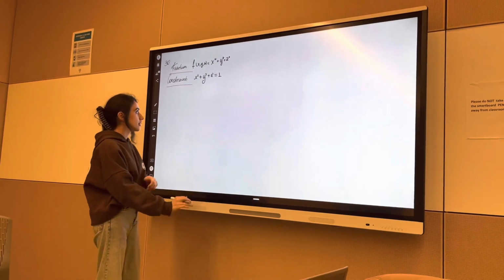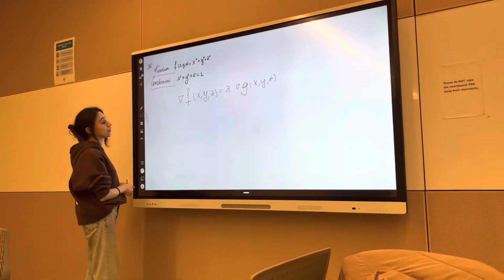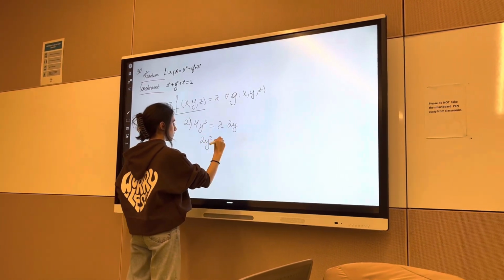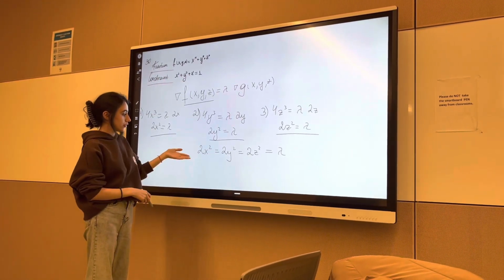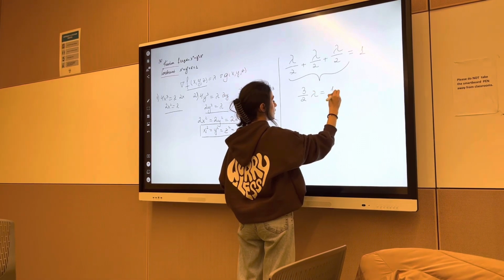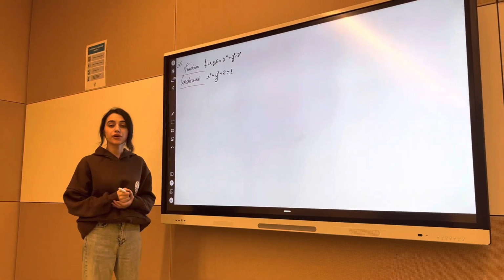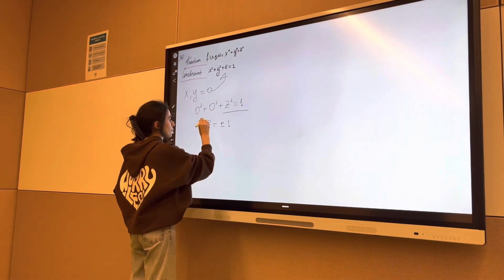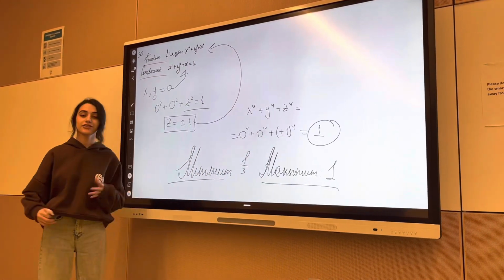Calculus II. Use La grange Multipliers to find maximum and Minimum Values of the Function